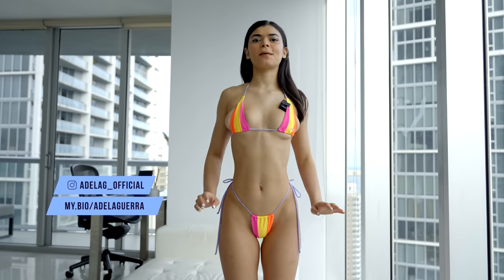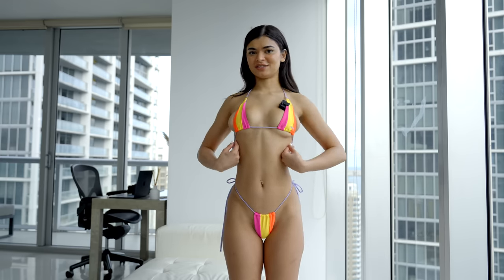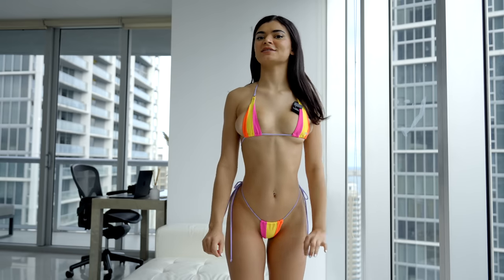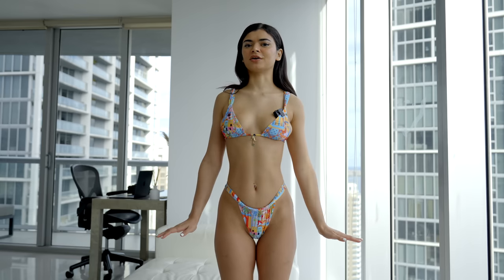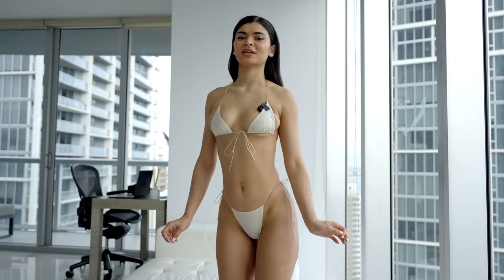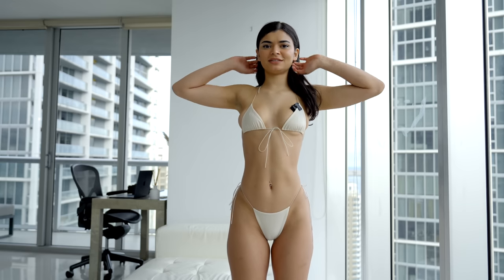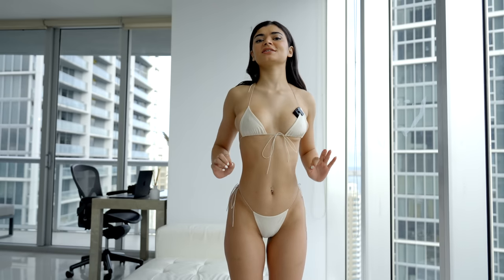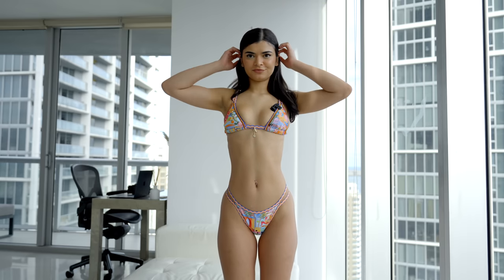HUGE MICRO BIKINI HAUL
Bikinis featured in this haul are Boutine LA,  Bydee Swimwear & Neena Swim. Please let me know your favorite in the comments below.

My Favorite Amazon Bikini